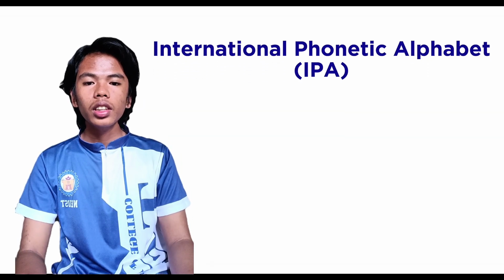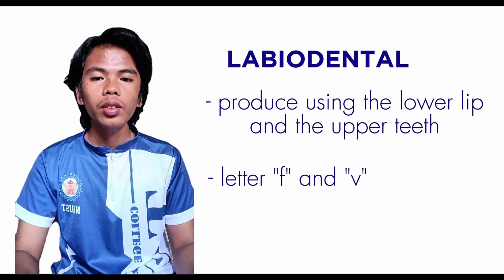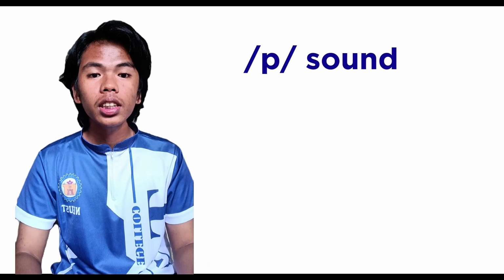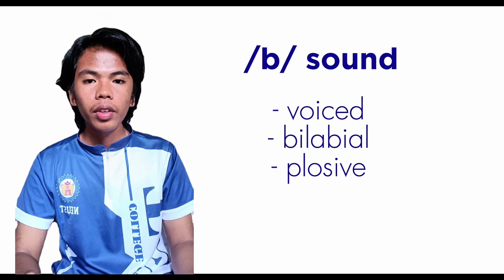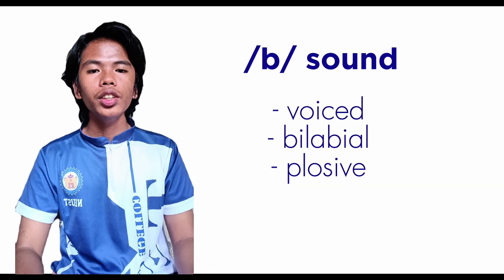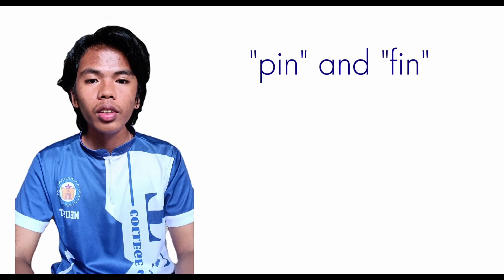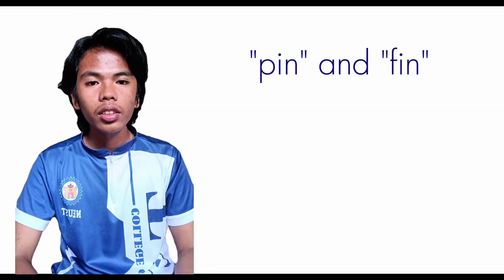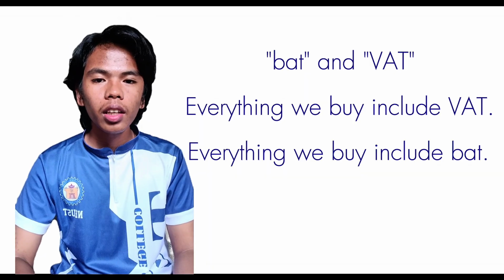Labiodental and Bilabial Sounds | IPA Language Lesson